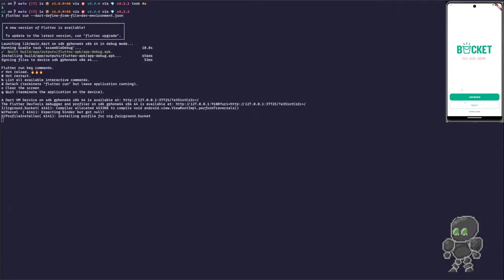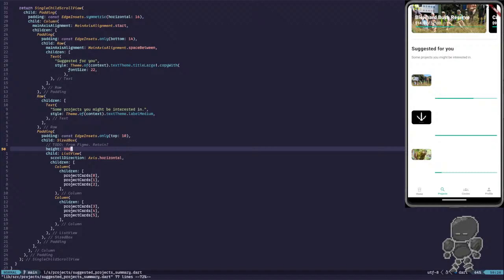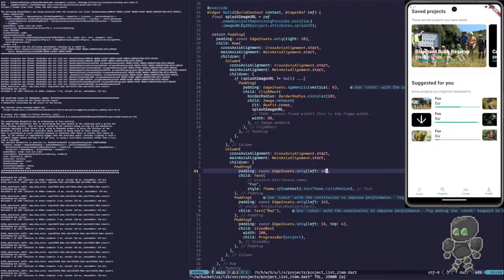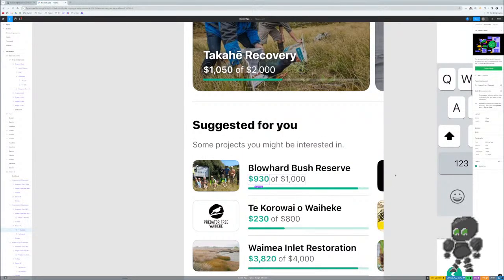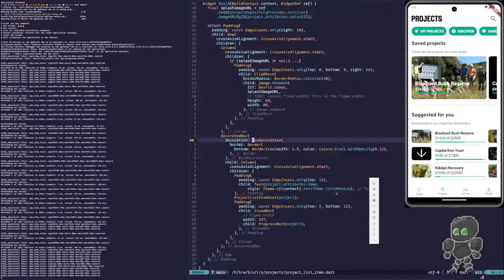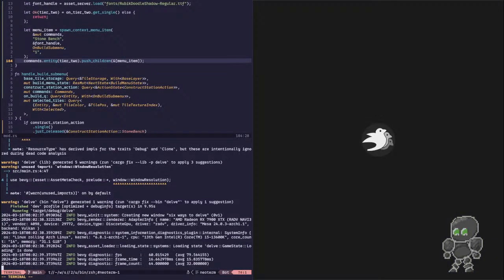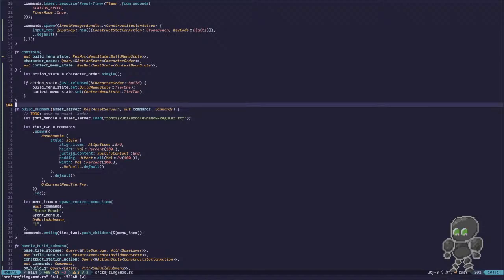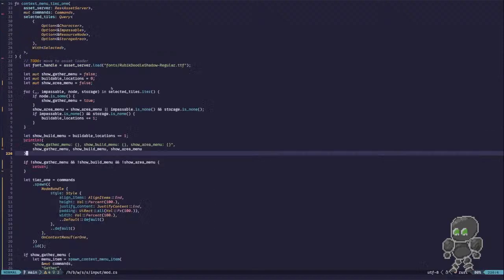Flutter/Go dev, working on a non-profit app for environment funding.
Some work on the game if there's time.